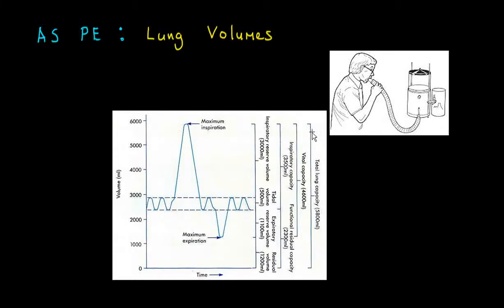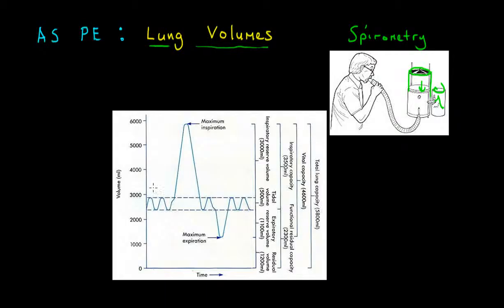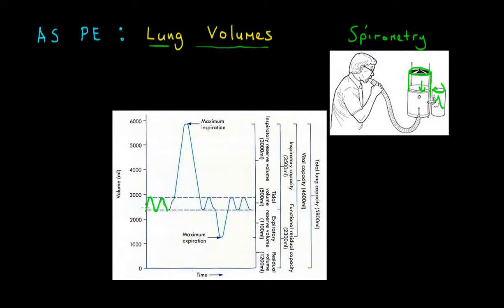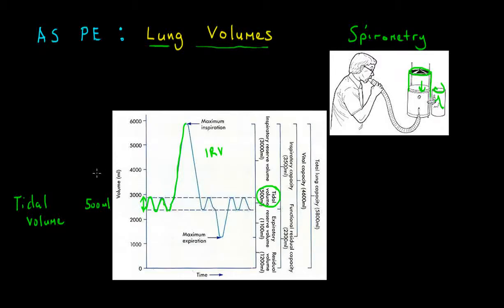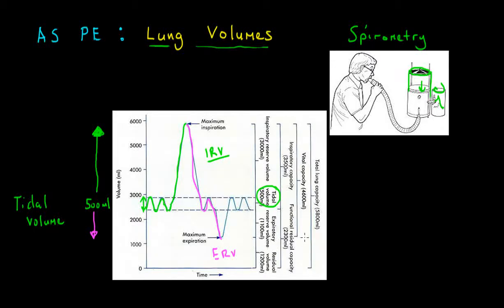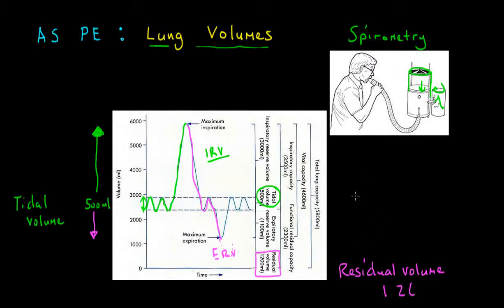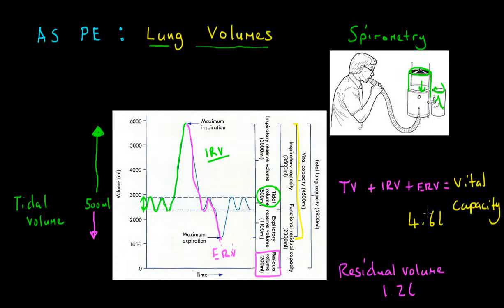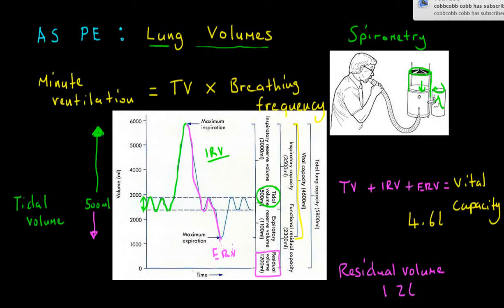AS PE Lung Volumes